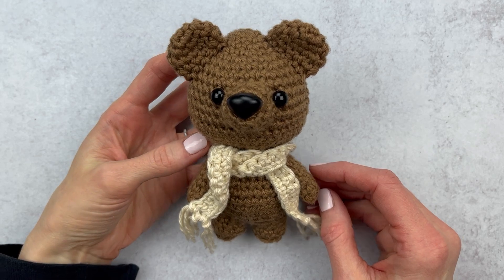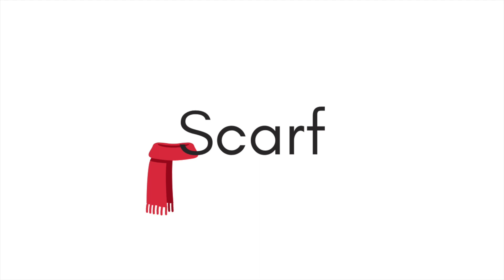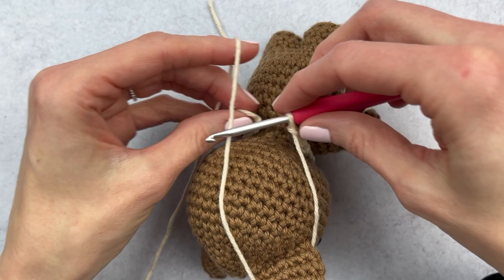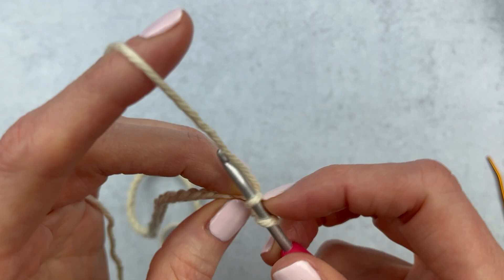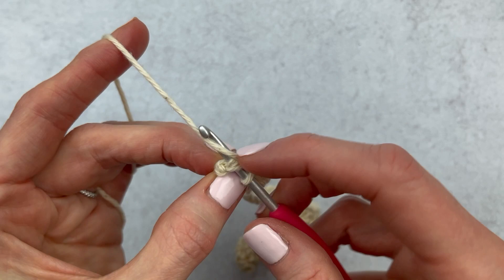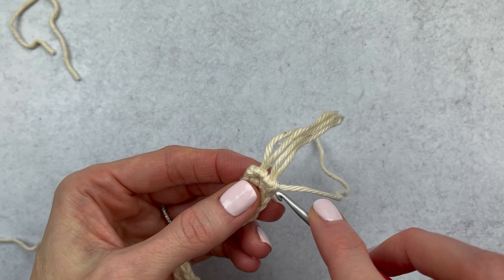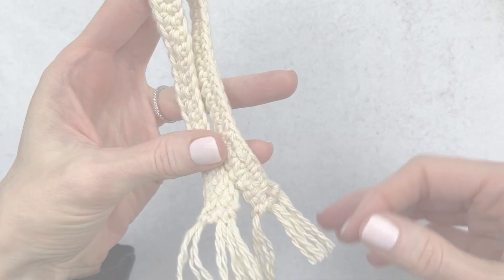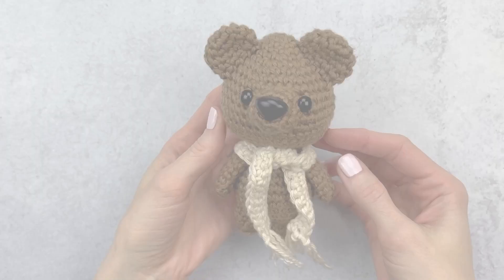How To Make A Fringed Scarf For Any Size Amigurumi | Amigurumi Crochet Tutorial | Yarn Society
This amigurumi crochet tutorial will show you how to customize a fringed scarf for any size amigurumi.

*Please note - If you need a shorter or longer scarf, decrease or increase your chain stitches. Use the same weight yarn that you used for your amigurumi to make the fringed scarf.

00:00 Intro
00:29 Supplies
01:04 Scarf
04:49 Fringe
06:38 Final Look
07:04 Gerald The Giraffe
07:43 Conclusion

TECHNIQUES USED IN THIS TUTORIAL:
-Slip Knot
-Chain (ch)
-Single Crochet (sc)
-Fasten Off

SUPPLIES USED IN THE VIDEO:
🧶E/4 (3.50mm) Clover Amour Crochet Hooks (Use the crochet hook size that you used for your amigurumi)